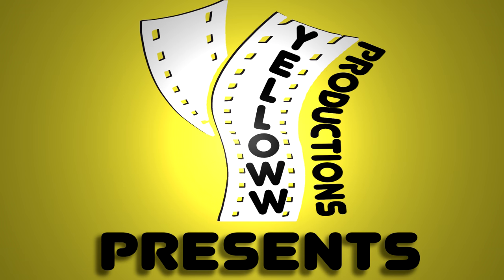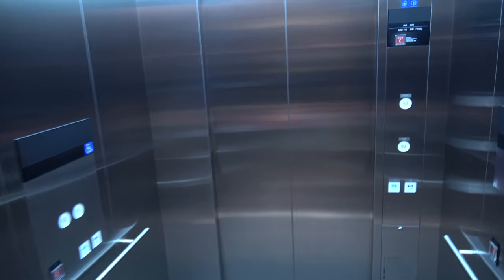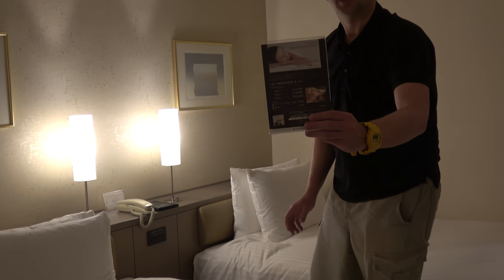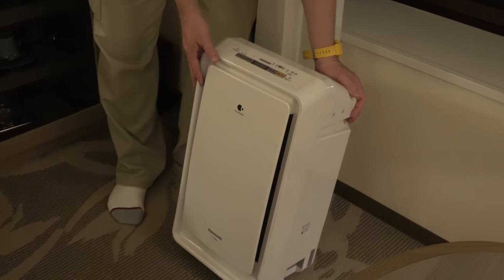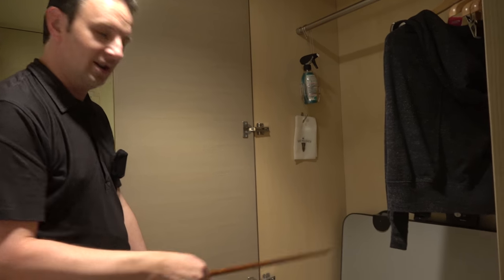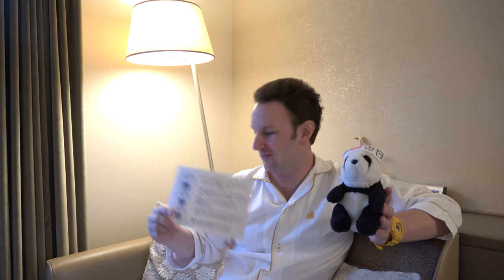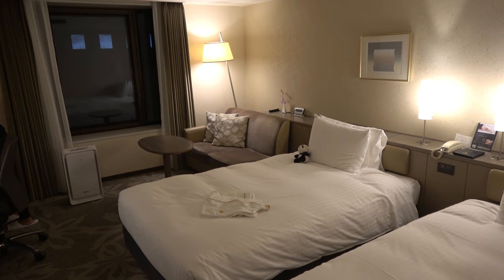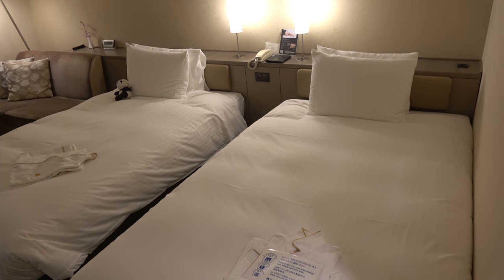Hotel Nikko Fukuoka DETAILED Review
A video review of the Hotel Nikko Fukuoka located in Fukuoka Japan.  The Hotel Nikko Fukuoka is conveniently located 3 blocks from Hakata station, Fukuoka's main train station.  Review highlights include neighborhood around the hotel, how to get to the hotel from Hakata Station, the common areas and restaurants, and one of the hotel's guest rooms.